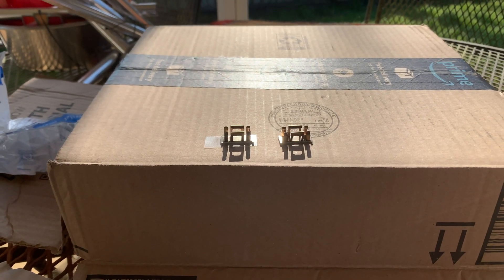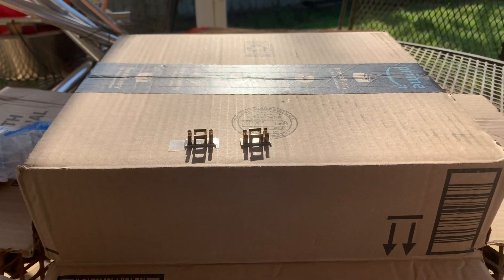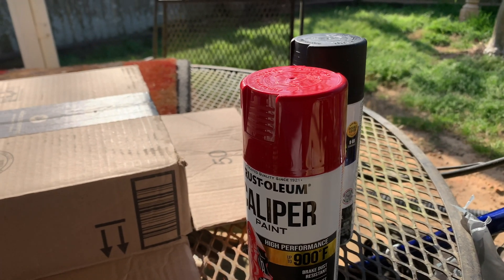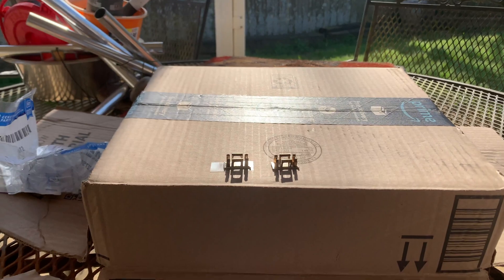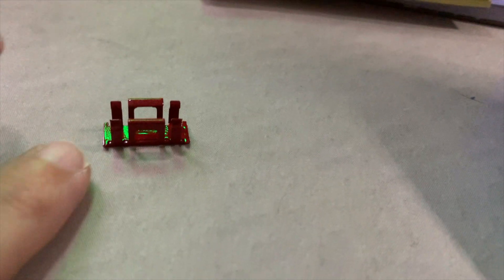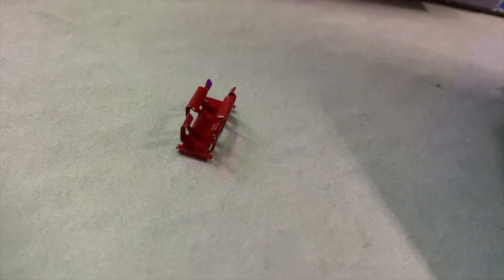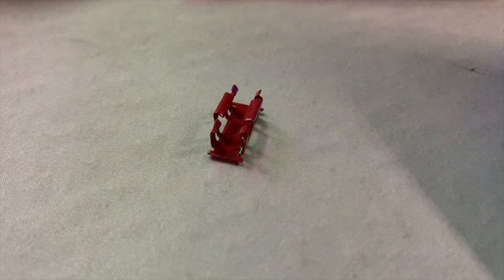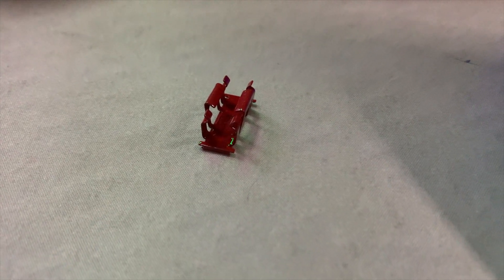SpeedyGimp313: Roof Trim: Retainer Clip: Paint/Installation Prep 🏎🖌️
In this short I Prep/Paint the retainer clips to install the new trim on the passenger side of the roof of my 2015 Camaro.

SpeedyGimp313

SpeedyGimp313